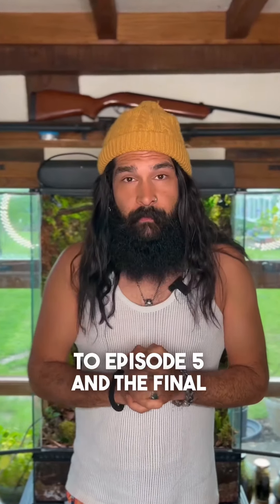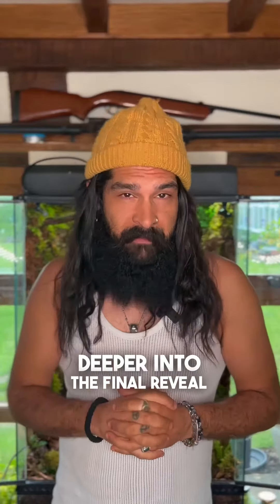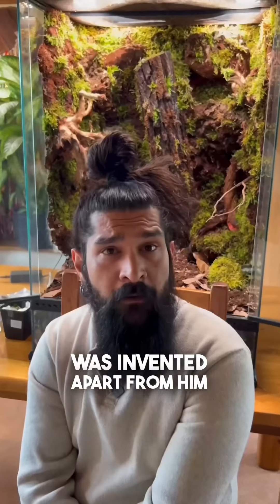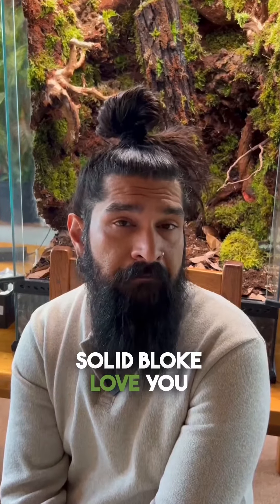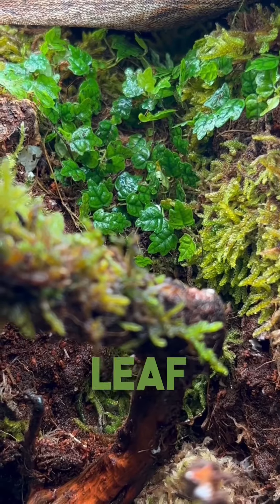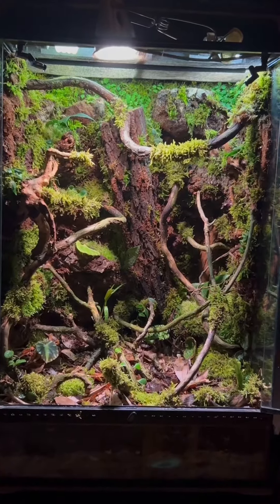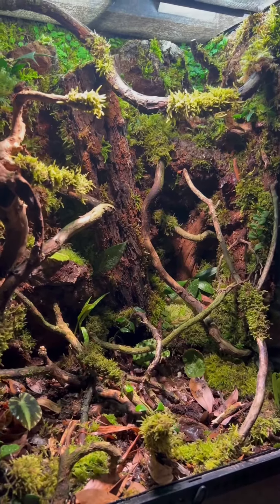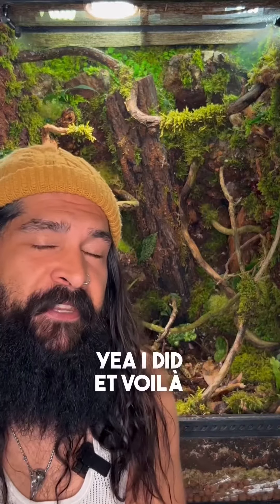Episode 5 - Making a terrarium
I present you with Episode 5, The Mosstache!

This will be the last terrarium episode until I get more terrarium plants… hopefully next week! Honestly it’s been a very exhausting yet rewarding process. I already what to change things however I’ve decided to simply buy another and try something new instead!

I have been very lucky to have received a wonderful array of terrarium plants from Bradders over at @griff.tropicals ! Brad I love you dude! Thank you for being you, not only now but for the last year or more of knowing you! If any of you are looking for some terrarium plants or advice I’d definitely recommend my ombré “The Mosstache”!

Without further ado allow me to present you with my creation. I have added in some of my own baby plants I had got from @wholesomehouseplants in her giveaway and look forward to getting some Incredible additions from @ruperobe next week!

Sending you all love & positive vibrations tiny phone people!